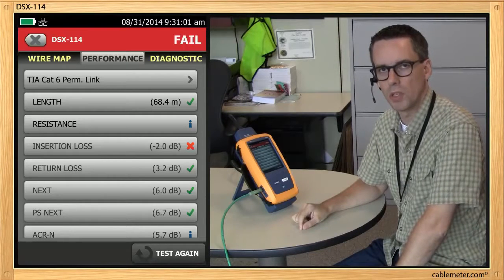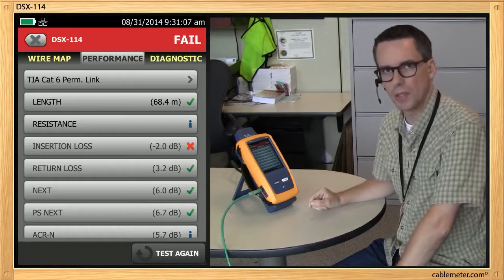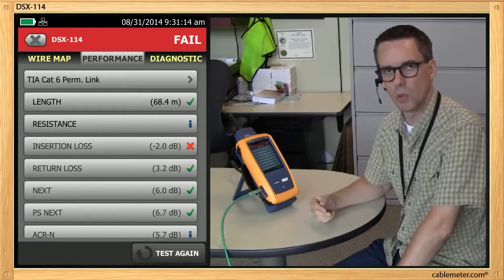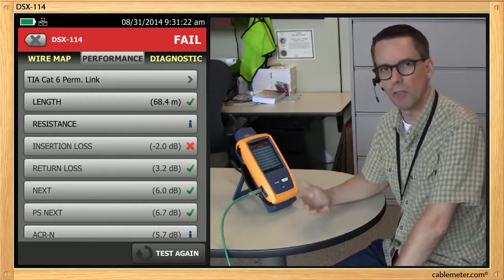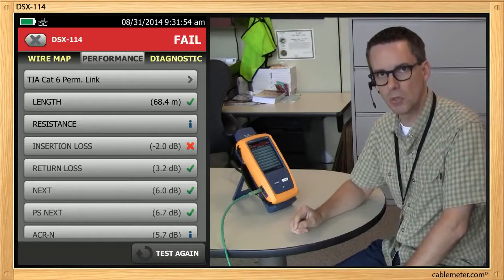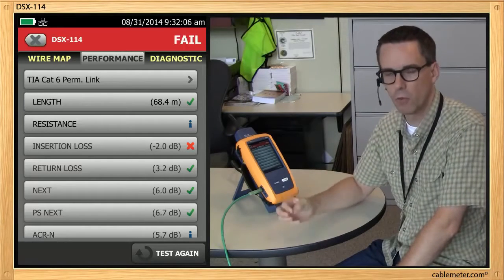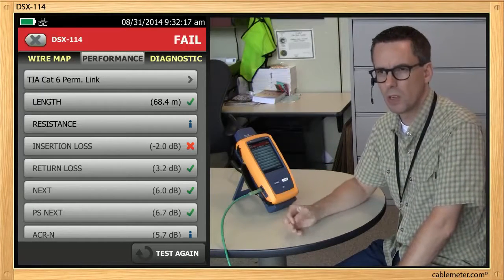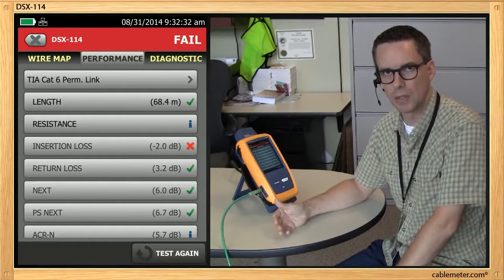DSX 5000 CableAnalyzer Lubricant causes Insertion Loss to fail